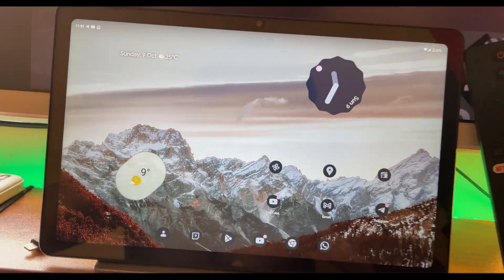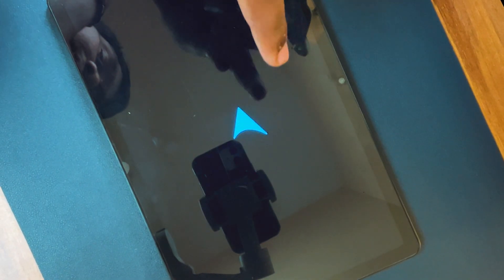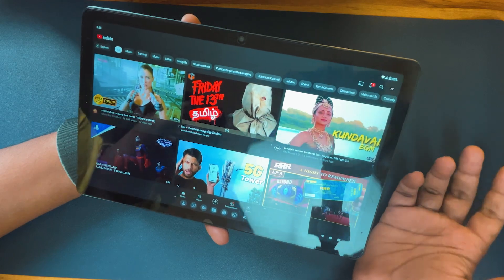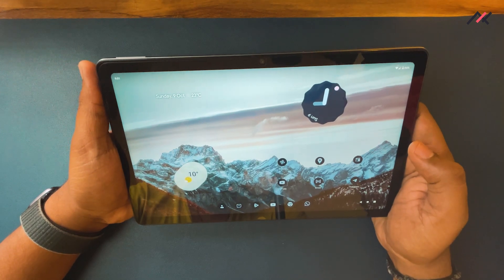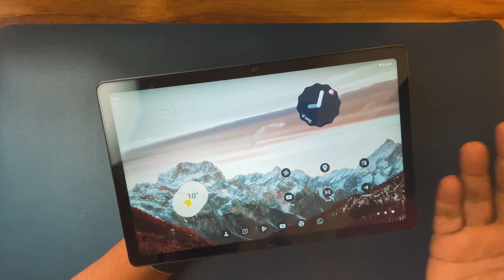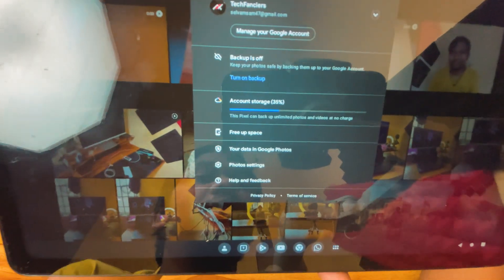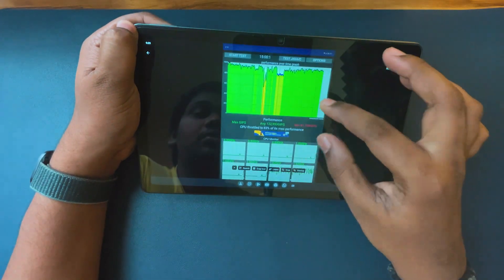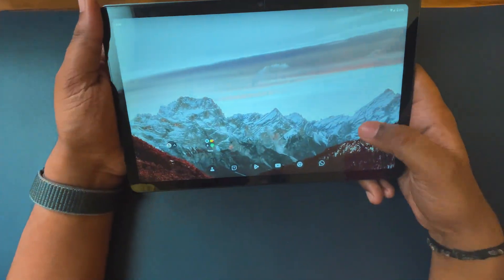Android 13 on Realme Pad - Review: Forget the Pixel Tablet !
Android 13 on Realme Pad - Review: Forget the Pixel Tablet! |  Review | Bugs | Fixes | Features | Customization | Battery Backup | Stability | Security | Audio | Camera | Gaming Test | Stress Test | Geek Bench

Hey there, how are you doing? This is Kali from TechFanciers. In our last video, we installed the Arrow OS - Android 13 on our Realme Pad and I was continuously using it for a few days here are my quick and detailed thoughts. Let's take an in-depth look.

TIMESTAMP:

00:00 Opening
00:18 Intro
00:23 Build Details
01:01 Boot Animation
01:37 Stability
03:35 Pixel Tablet Look
04:24 Features
07:12 Performance
10:56 Volte & Connectivity
11:23 Bugs & Problems
11:35 GeekBench
11:55 Customization
12:12 Battery Saver
13:15 Carrier Aggregation
14:00 Screen Cast
15:38 Disclaimer
15:57 Outro

This series/video is not made for any promotion/advertisement. If you would like to support me financially? Also, it is not necessary to send me your hard-earned cash, I am financially stable.